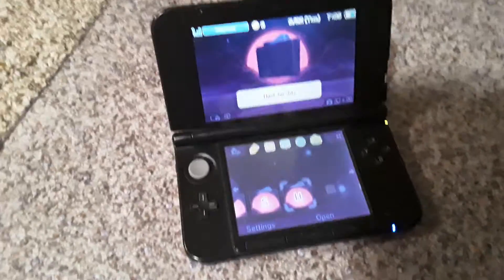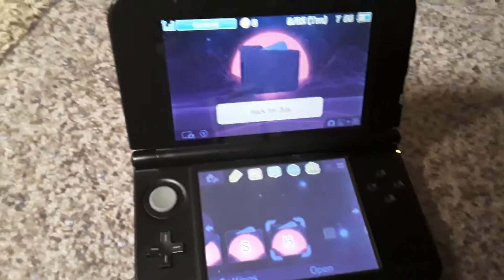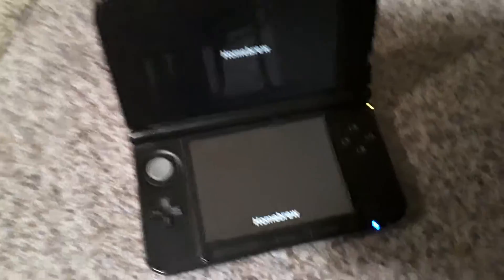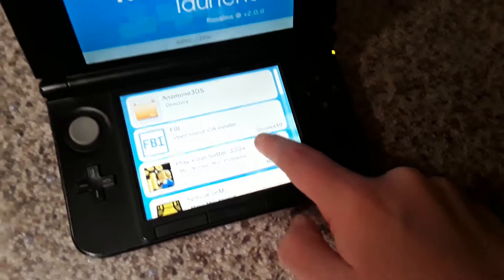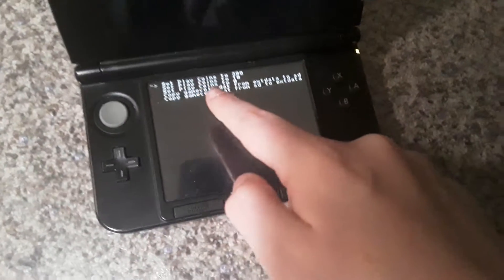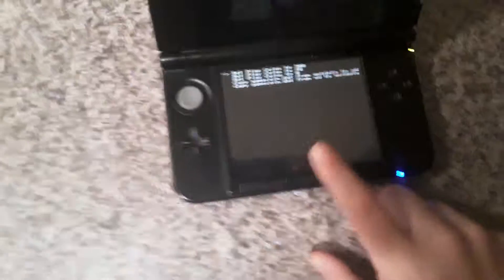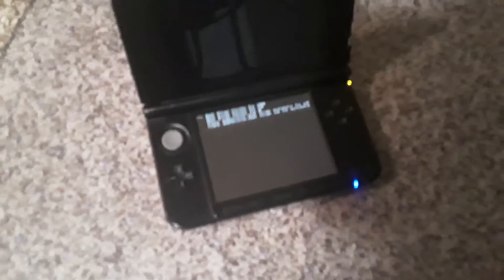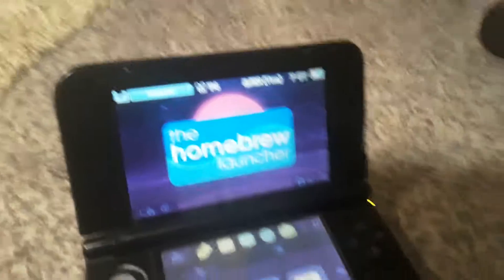3ds Play Coin Hack